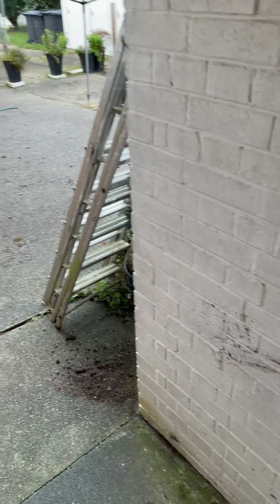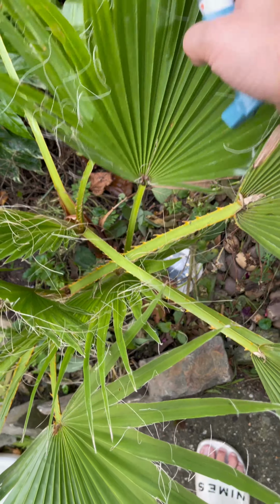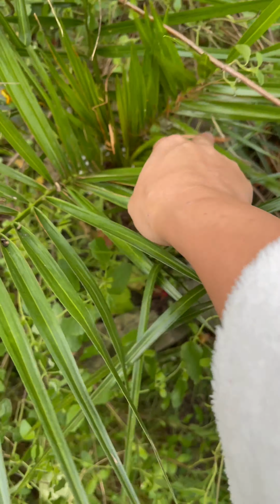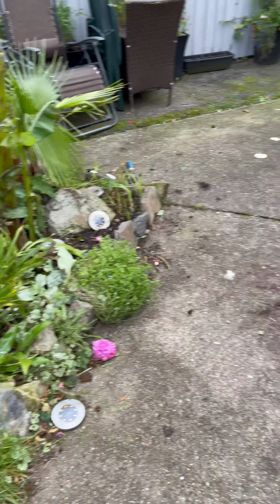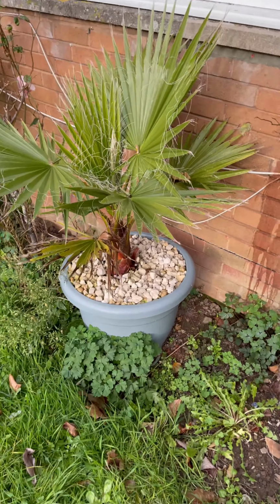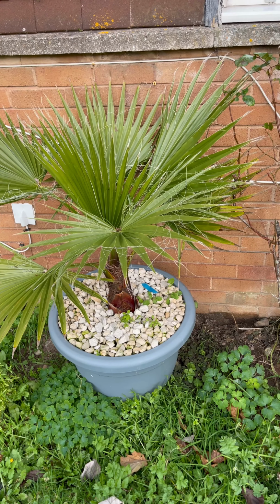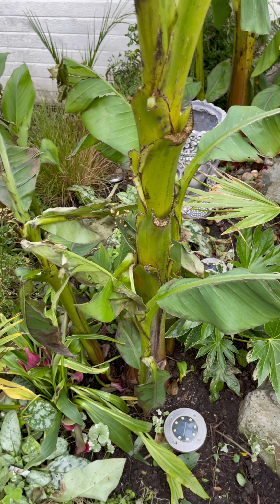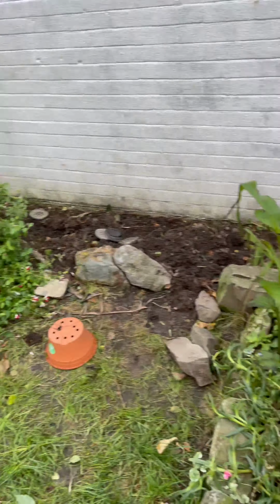Tropical Garden Winter Update - Storm Arwen Aftermath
Hi everyone , Todays video is a garden walk through after storm Arwen and the first frost of the winter seeing temps of -1 degrees celsius. You definitely can't call my garden tropical looking right now at all but the palms are holding out ok but the bananas are looking bit worse for wear .